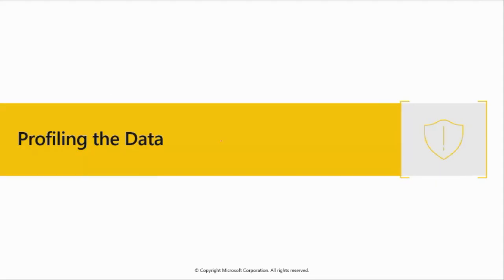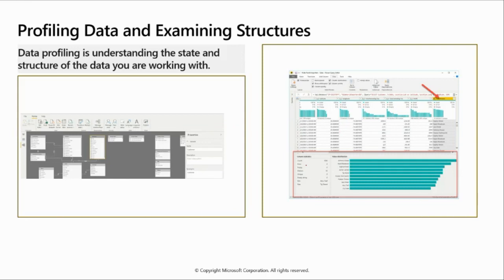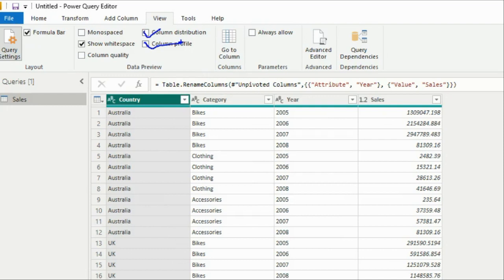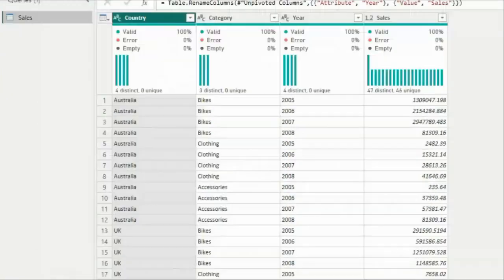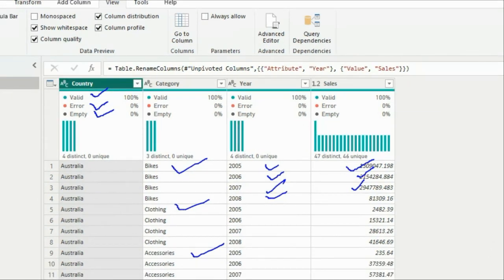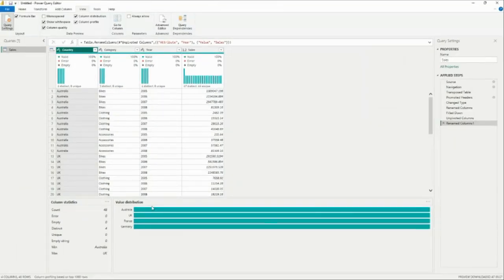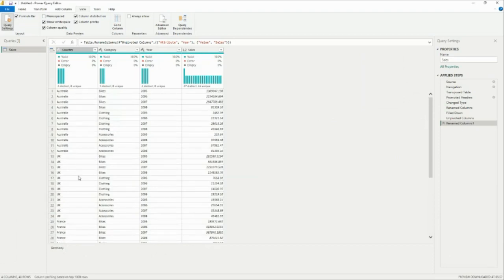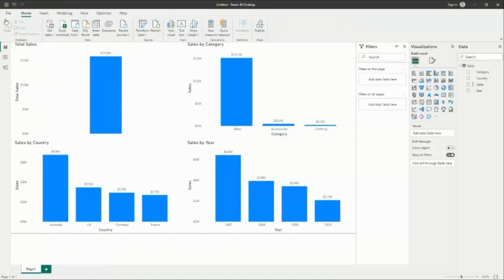(ባሮ) POWER BI || PROFILING THE DATA || PART 4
Baro is a professional technology training and consulting company that specializes in trainings and staffing.

On this you tube channel, we bring you previously recorded MS SQL, Business Intelligence, Power BI   lessons  in Amharic and English to introduce you to the world of database administration and data analyst world.